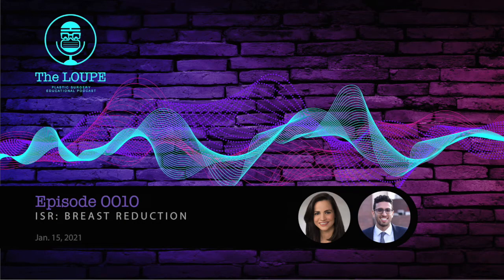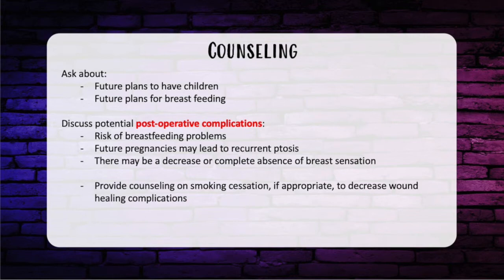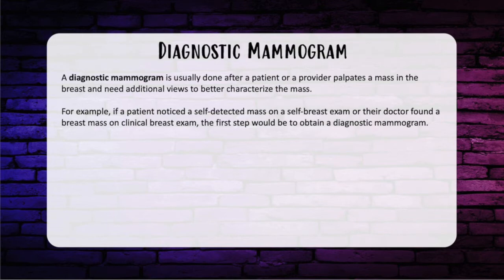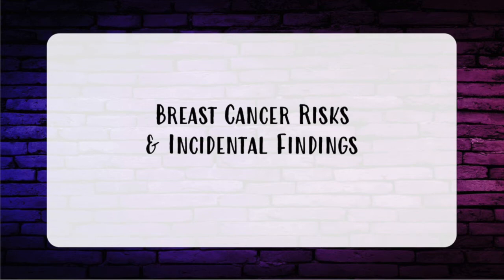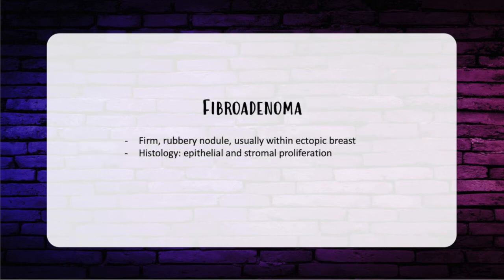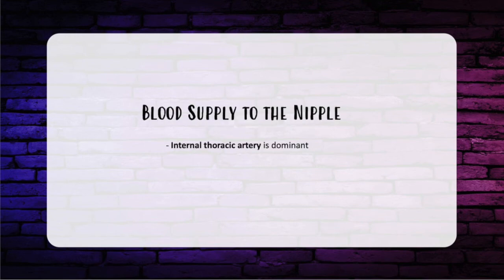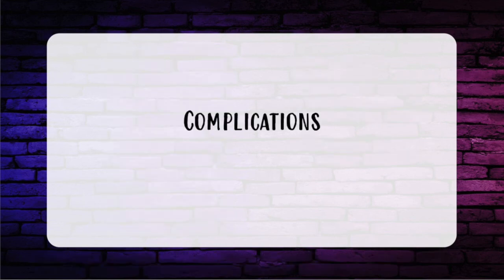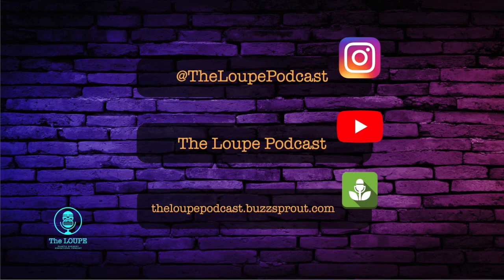Episode 10: ISR Breast Reduction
This episode continues our resident led In-Service Review  series and covers the topic  BREAST REDUCTION.
This is a quick review of everything you need to know for the in-service exam based on previous examinations and is not meant to be a comprehensive review.

Your core hosts for this episode include Dr. Brian Bassiri-Tehrani @doctor_bbt and Dr. Sanam Zahedi @dr.s.zahedi.

Visual content was created by future doctor Abra Shen at Harvard Medical School.

Production design and editing by our Co-Founder Greta Davis @greta_davis

You can download this podcast episode on all major platforms LIVE NOW!